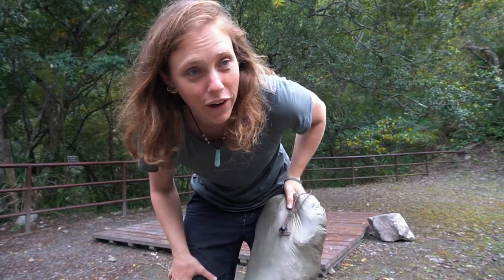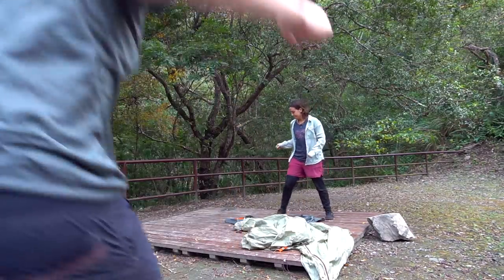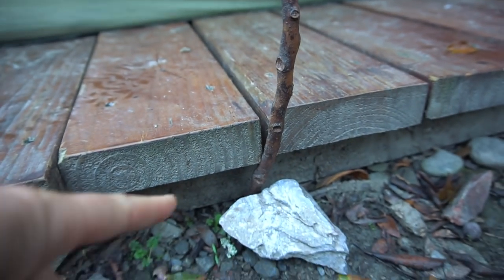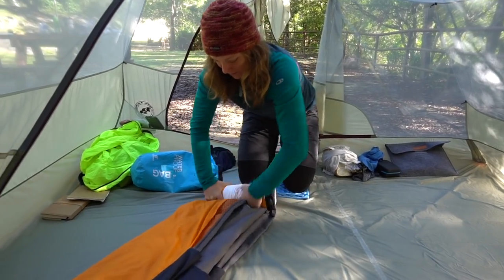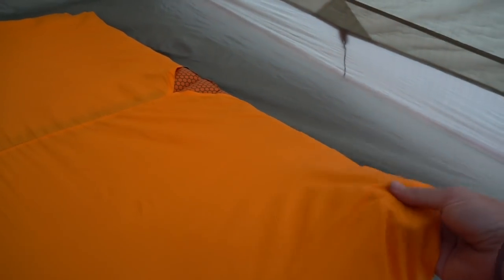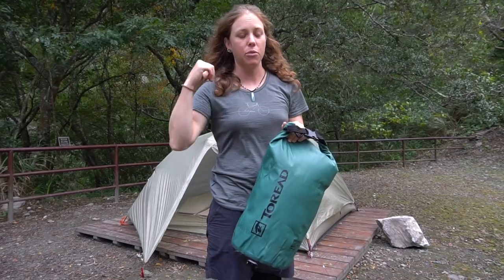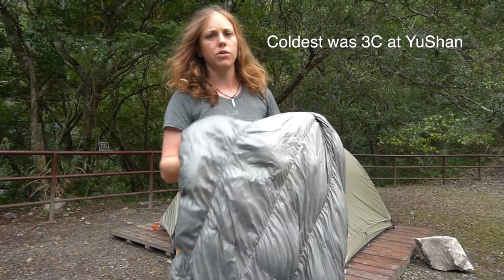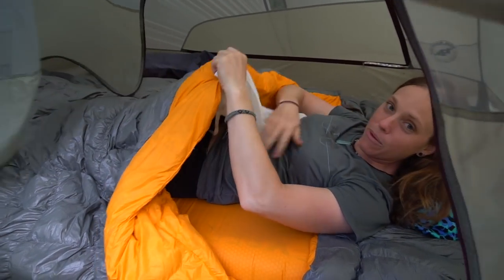BICYCLE TOURING GEAR | Our Camping & Bike Touring Sleep Setup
𝙄𝙉 𝙏𝙃𝙄𝙎 𝙑𝙄𝘿:
Next vid in our Gear Series we explain our entire 2-person "sleep system" setup for our year long bicycle trip. See what kind of 3 person tent, sleeping bag, and sleeping pad we chose with a few extra tips thrown in too.

            Hoping to have t-shirts and swag soon too. THANK YOU ALL for the support !

🧡 Hi friends! We only recommend gear we've used and like! We see that as a pretty good win win :D